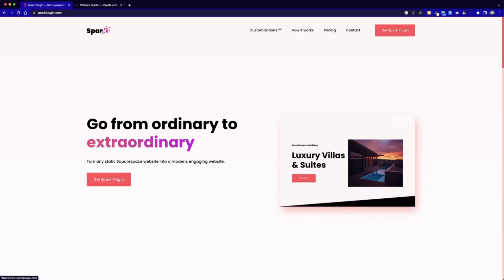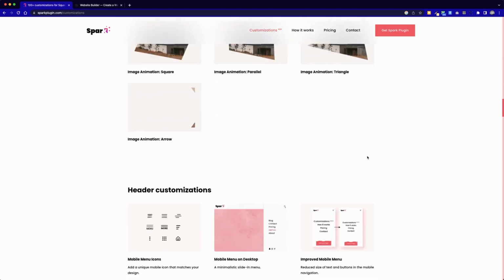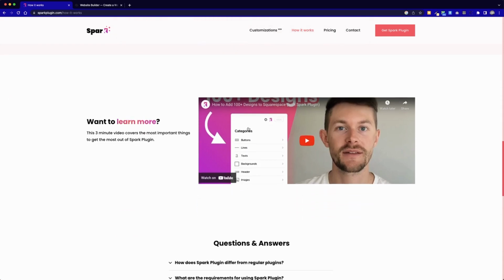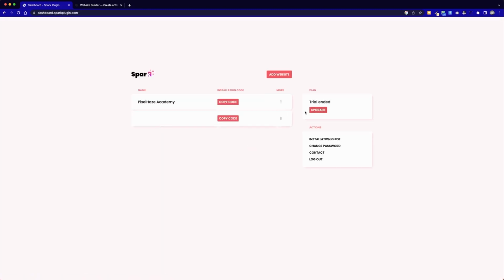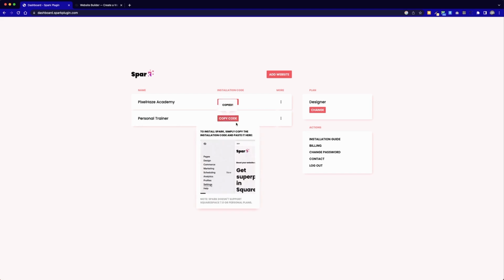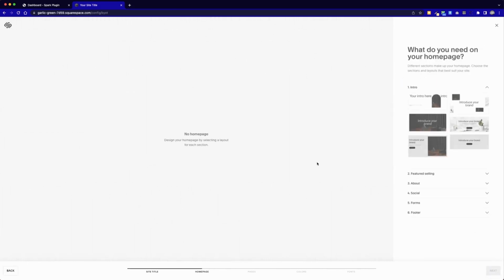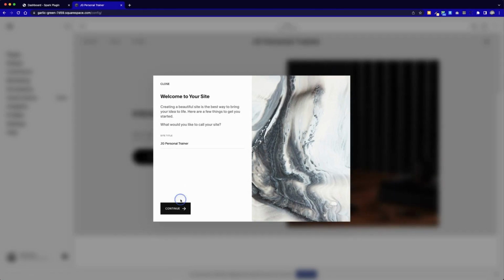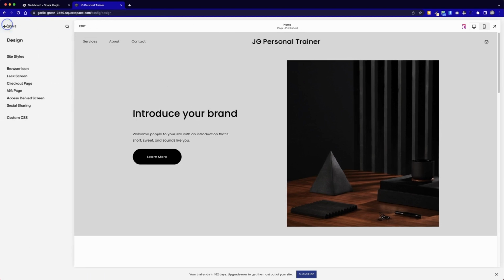Spark Plugin Installation